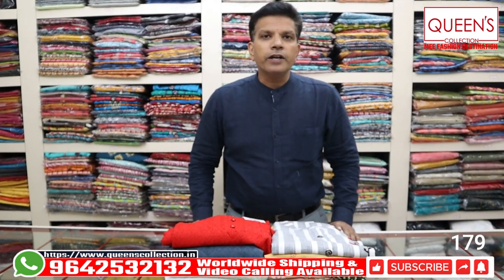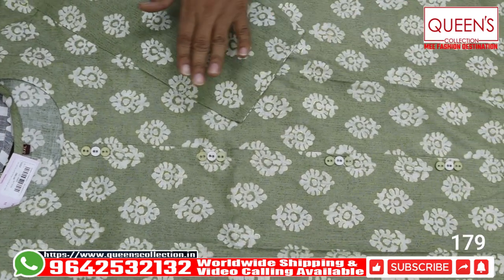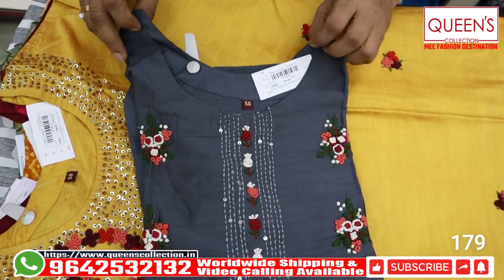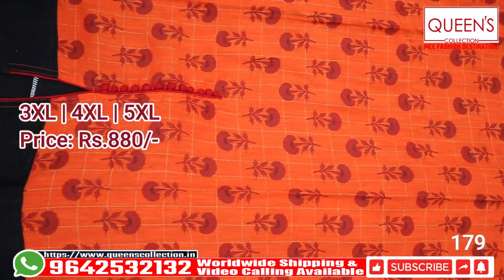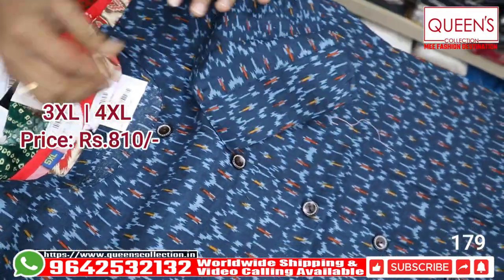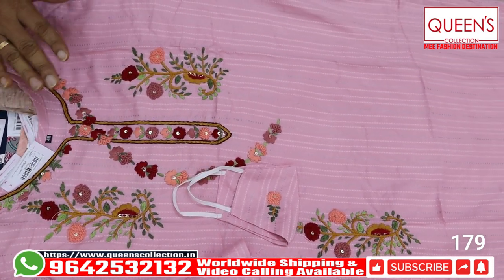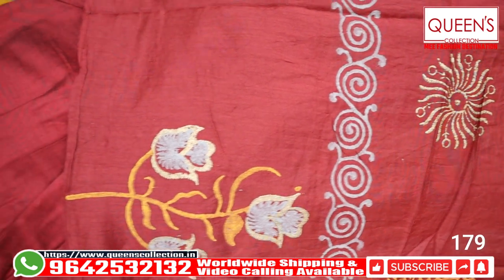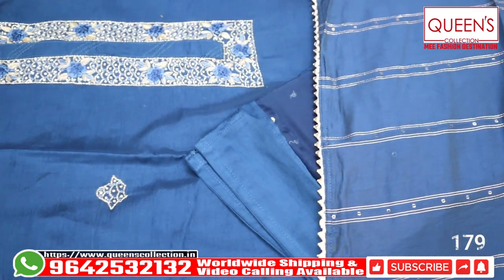PLUS SIZE DAILY AND PARTY WEAR KURTIS | 3XL | 4XL | 5XL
1. Video Calling Support Available.
2. We are available from – 11.30am to 7.30pm only
3. In-house Tailoring Facility
4. Worldwide Shipping Facility Available
5. Payment Can Be Made Through
Net Banking and Google Pay.
6. COD Not Available.
7. Sometimes Price may Change as per the size of Readymade, Kurti’s and Nighties.
8. The Products Shown in the Video
9. The color of the piece may Little vary due to Photography and Mobile Resolution.

Shop address:
QUEEN'S COLLECTION

Weddingcollections wholesale
A-LineKurti
Indo-WesternKurtis
A-LineKurti
Indo-WesternStyleKurti
Floor-length